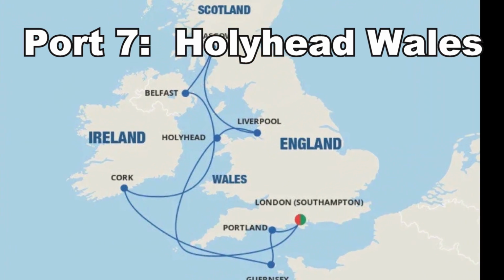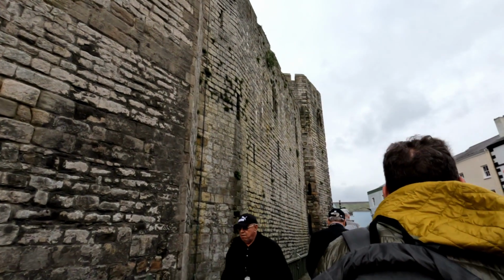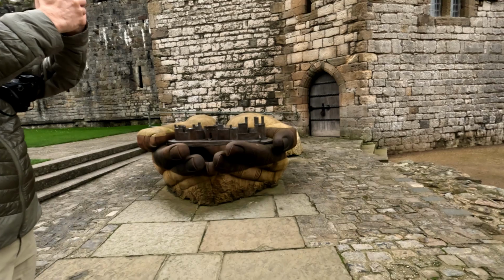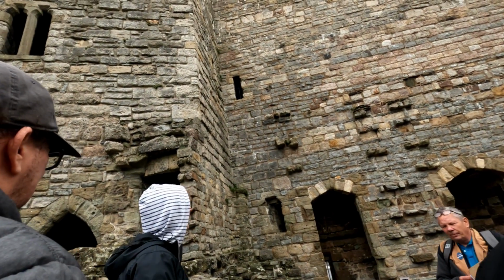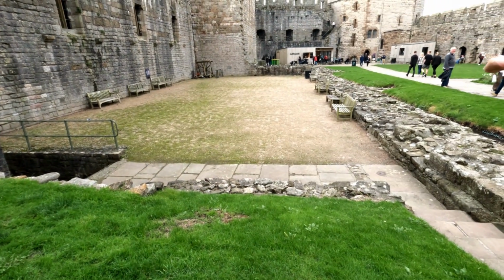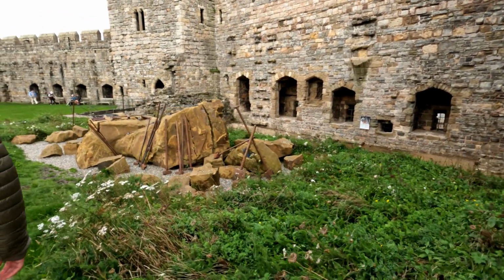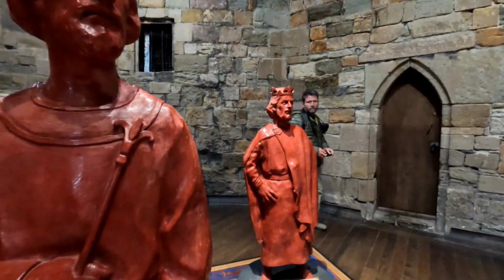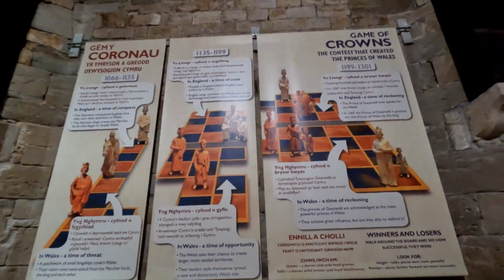Caernarfon Castle Holyhead Wales | British Isles cruise on the Regal Princess, Port 7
Our final port of the 10-day cruise - Holyhead Wales
We toured the BEST Medieval Fortress in Europe =   Caernarfon Castle with an amazing tour guide however the weather did not make it easy on us.